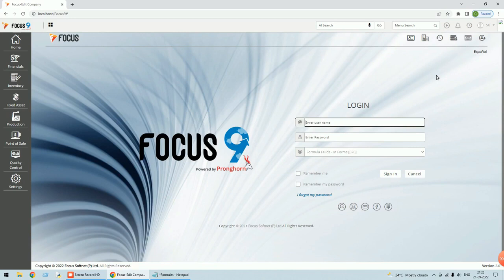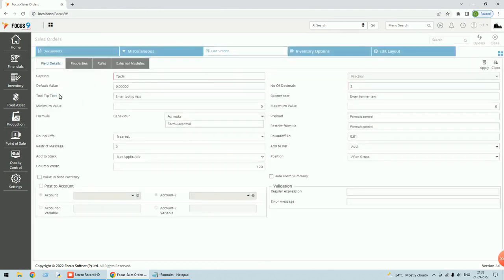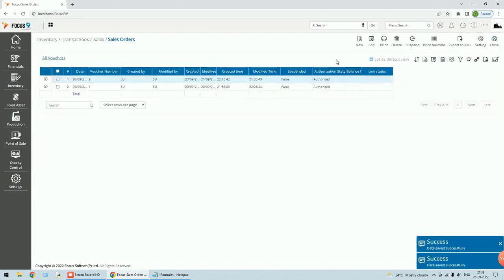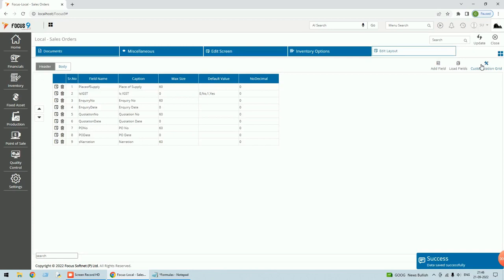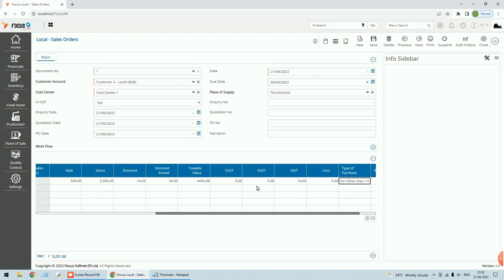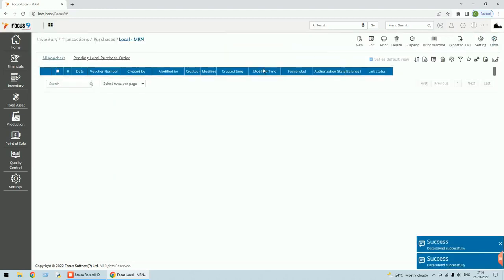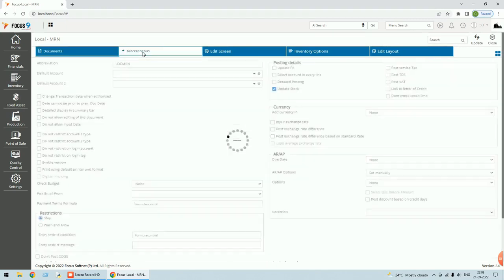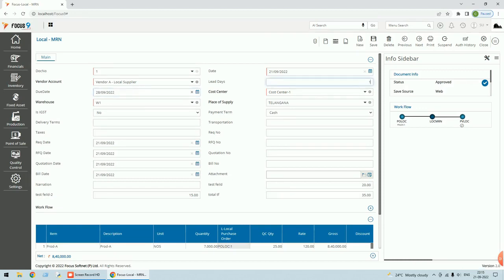How to create a Formula Feilds in Focus9 ERP Forms Part 20